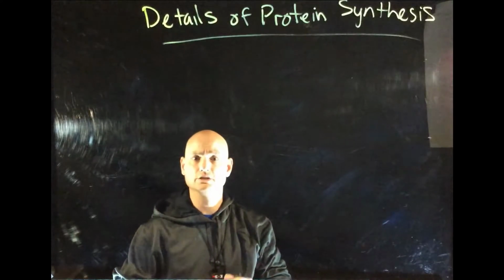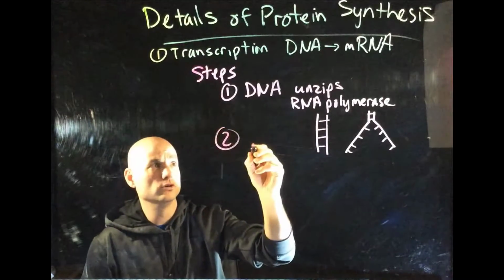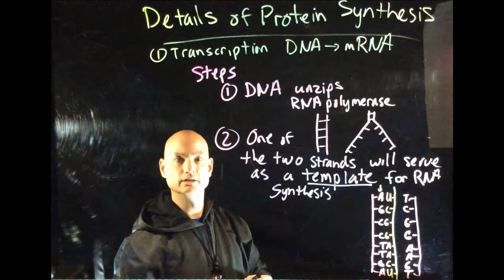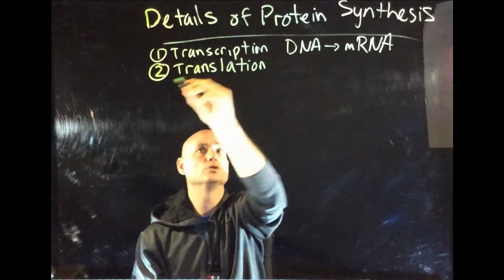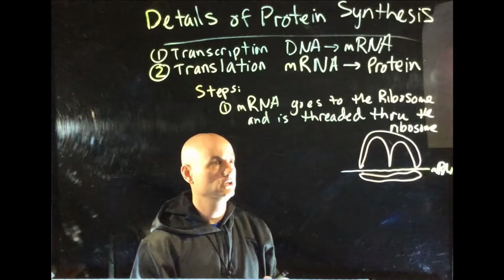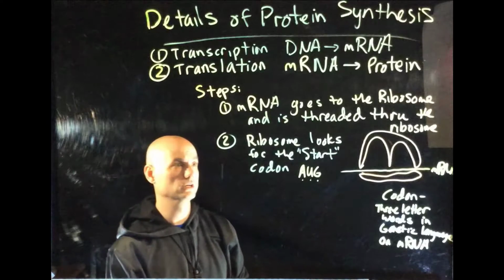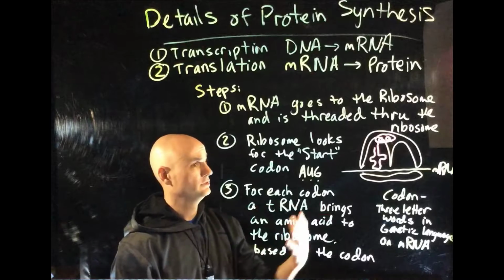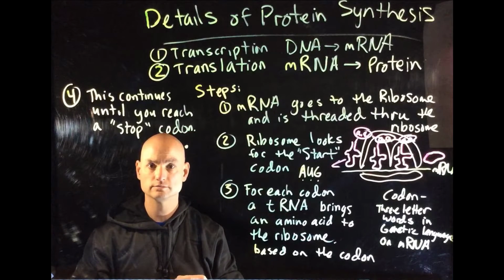Details of Protein Synthesis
Mr. Szczepanik gets into the details of Protein Synthesis.  Focusing on the two main phases of Transcription and Translation.